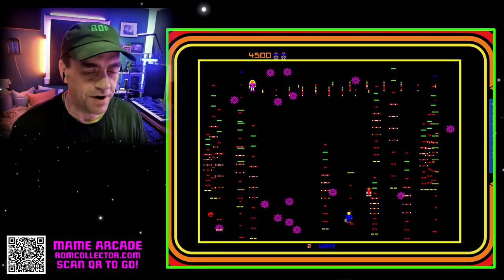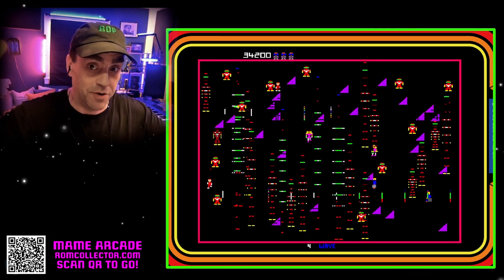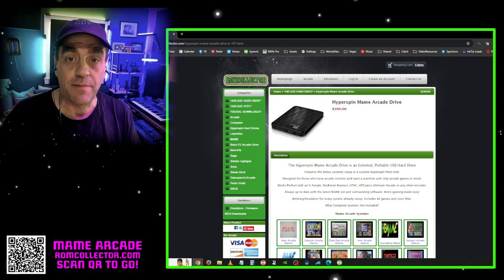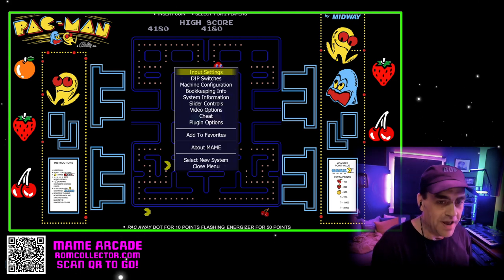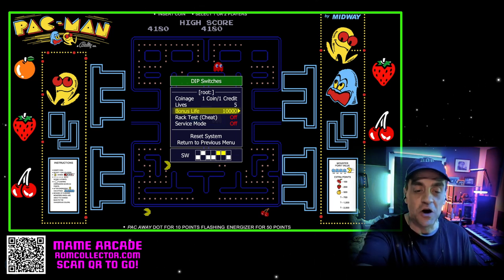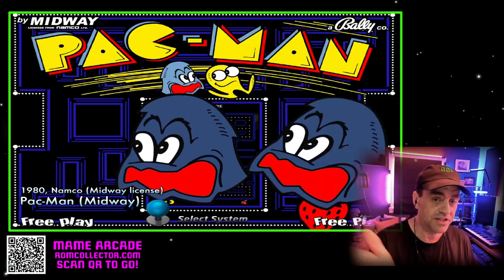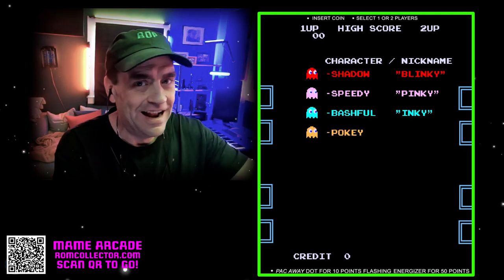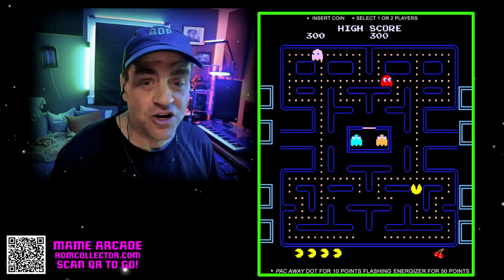GOT A NEW MAME ARCADE UPDATE!!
Boomer Dad gets his classic arcade hard drive updated! Let's take a look! @boomerdadplays